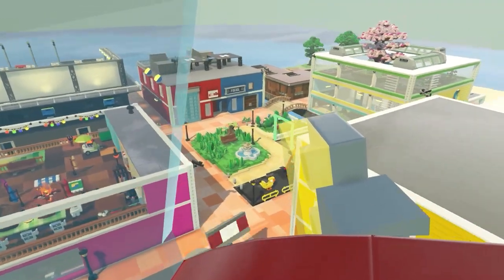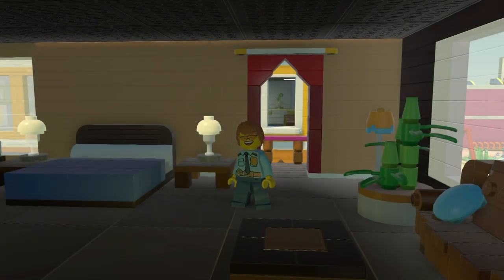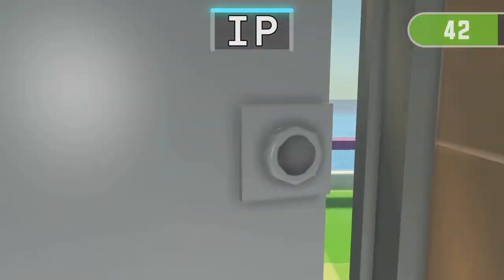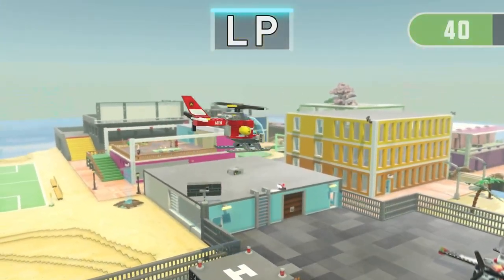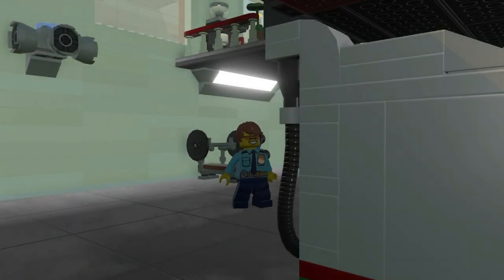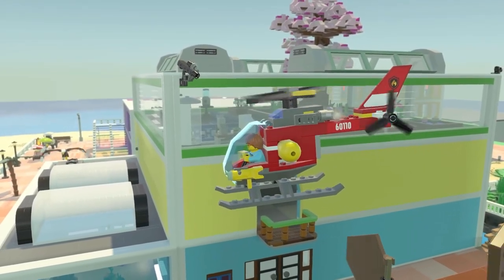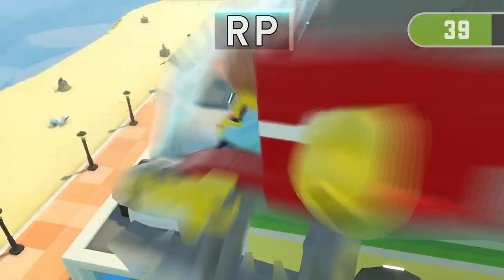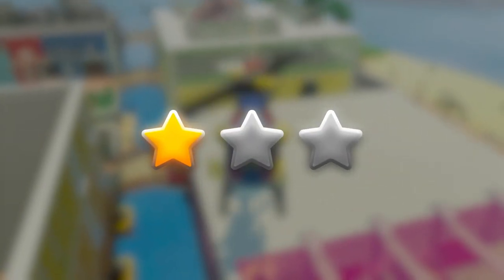Day 61 on ABC island